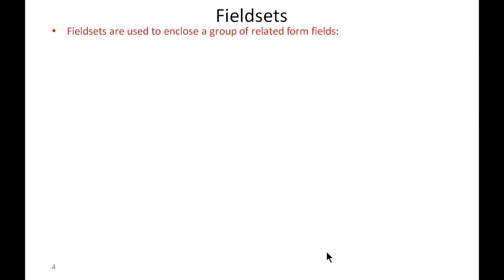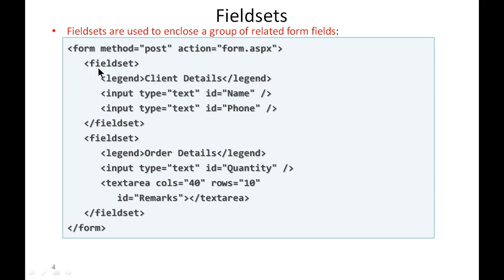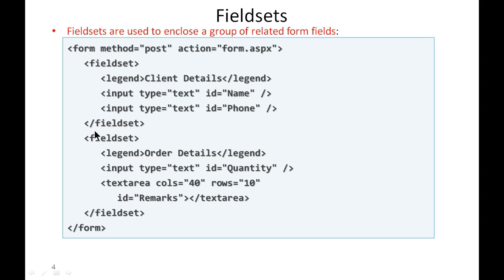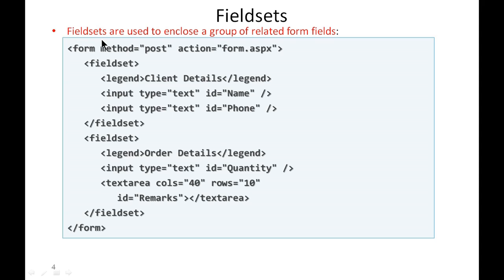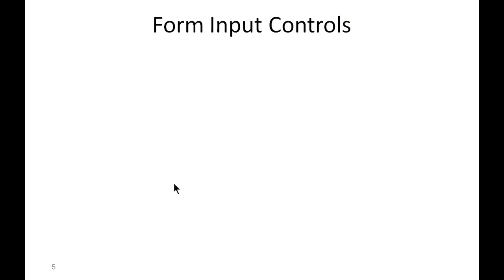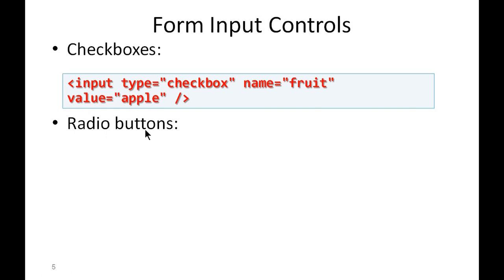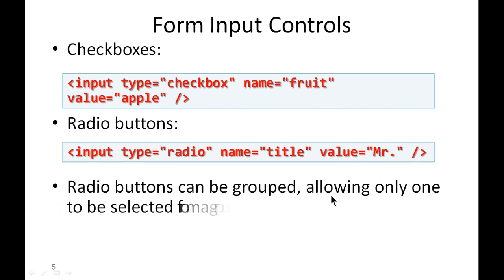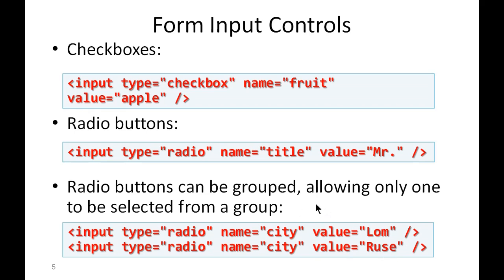L 27 HTML field set tag, field set tags, field set tag in Html